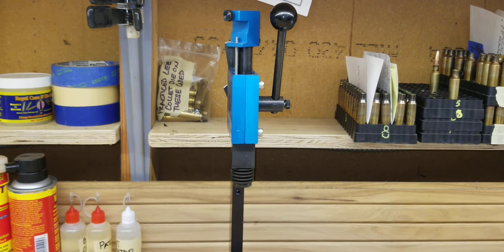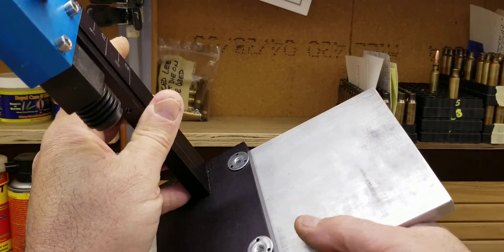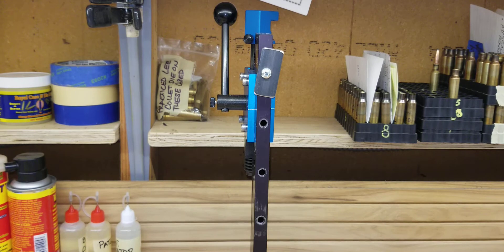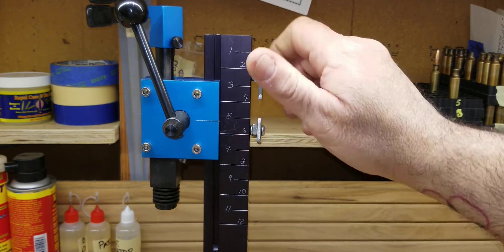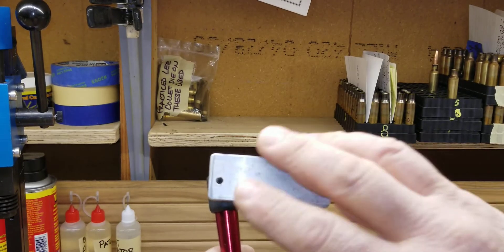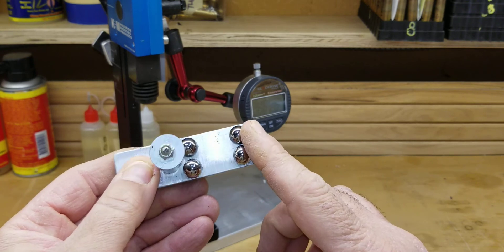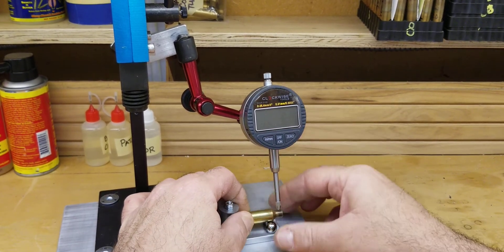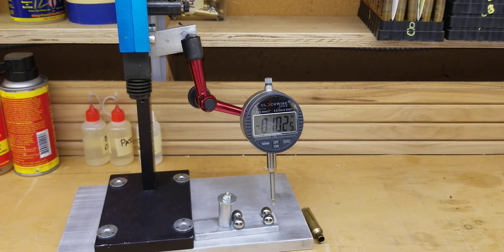K&M arbor press modification